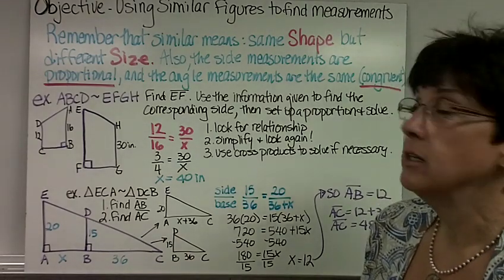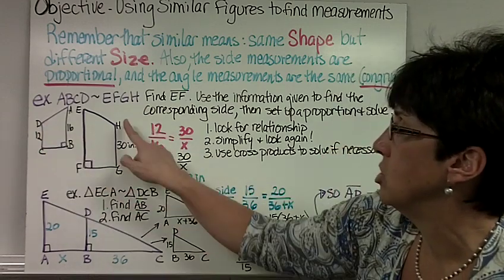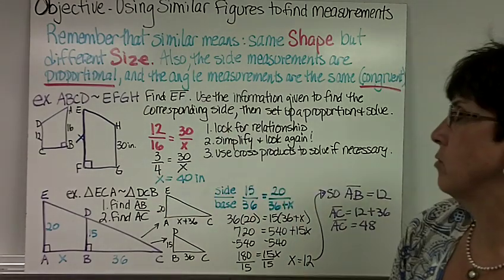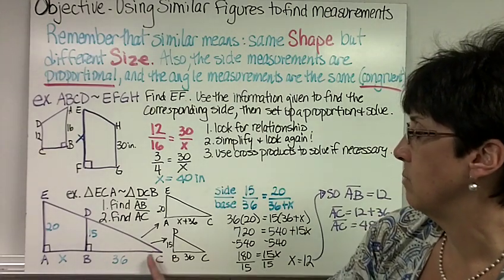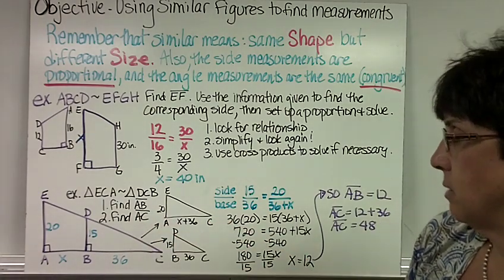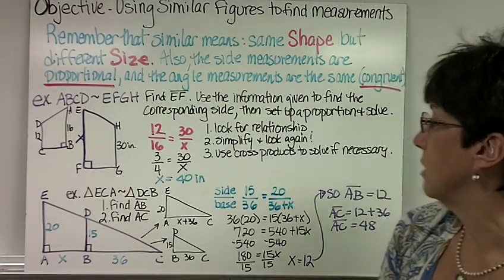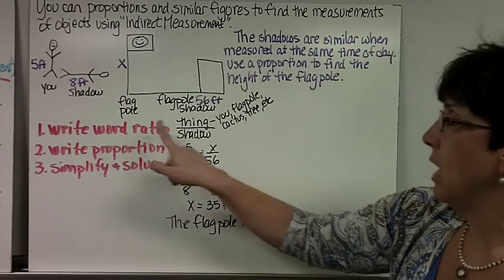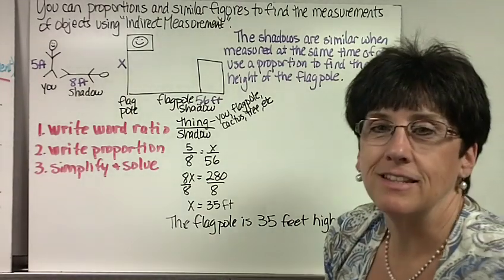Using Similar Figures to find Measurements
Using Similar Figures and Proportions to solve for missing measurements in geometric shapes as well as using Indirect Measurement and Similar Figures to solve for missing measurements.